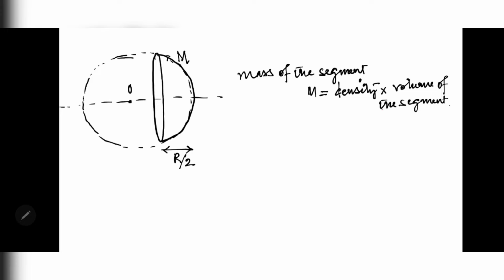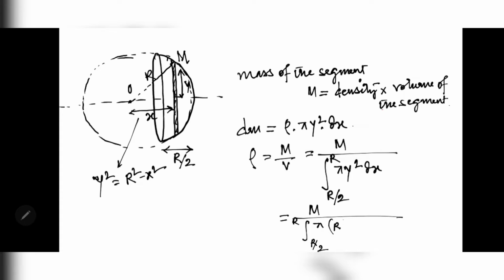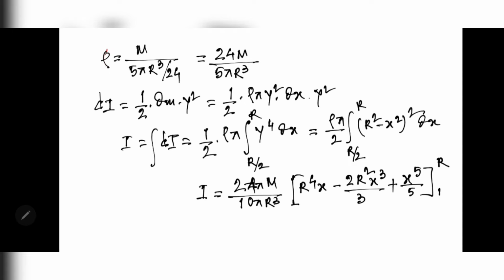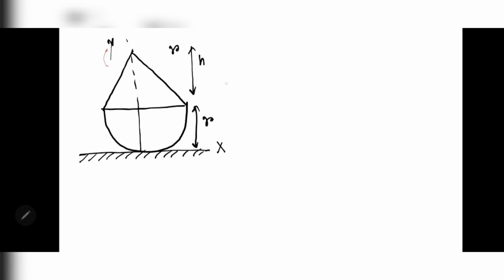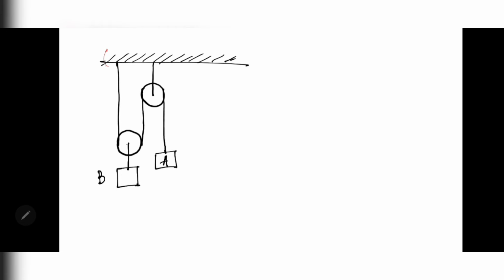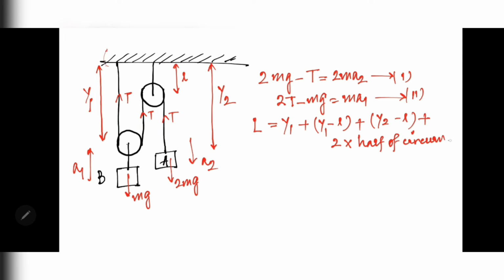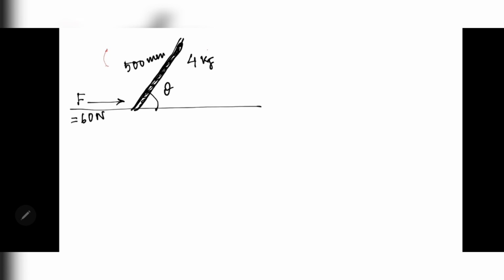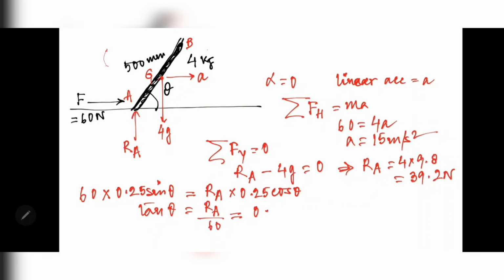Rotational Motion (ঘুর্ণন গতি )| Question Discussion | Sumanta Kundu | 11 Physics Bengali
Rotational Motion (ঘুর্ণন গতি ) is a part যেখানে আমাদের  scoring probabilities বেড়ে যায় যদি আমরা সেটাকে সবসময় চর্চার মধ্যে রাখি.
Let's solve some basic questions from Rotational Motion (ঘুর্ণন গতি ). Lets try to solve it আমাদের  basic knowledge and preliminary instinct এর উপর  ভিত্তি করে.